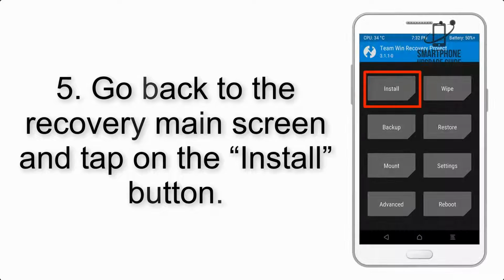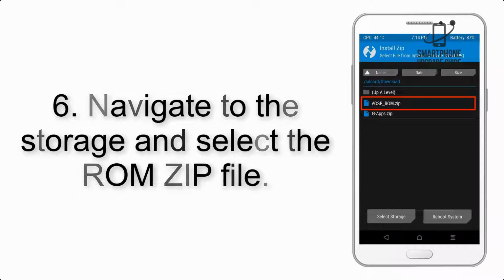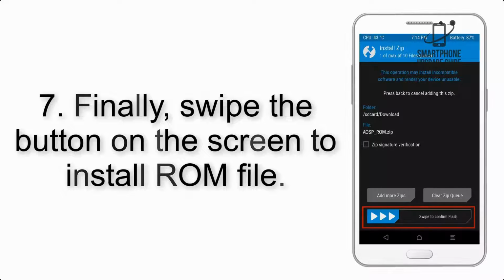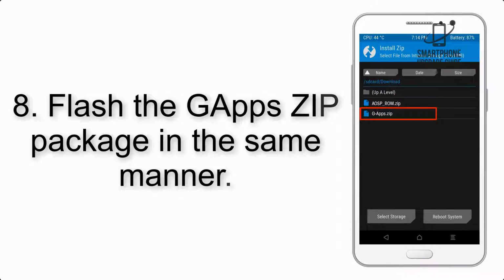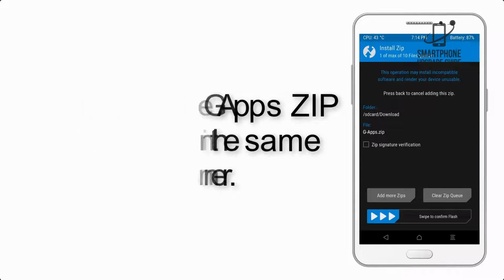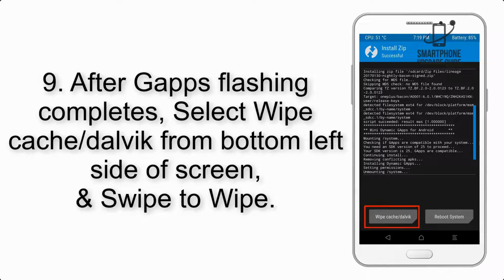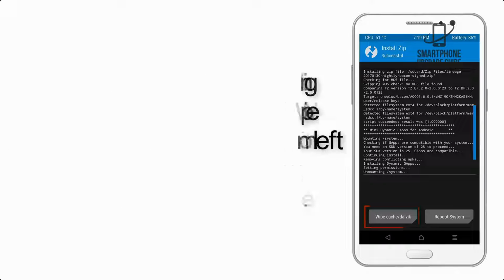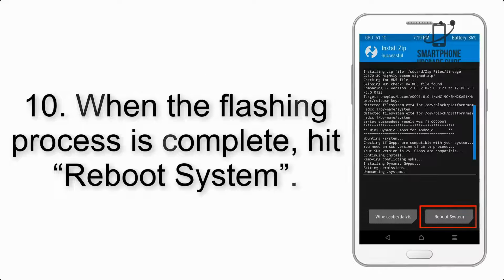Install Android 14 on Redmi 8A (AOSP Rom) - How to Guide!